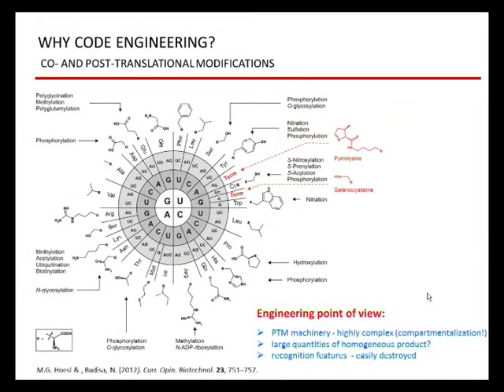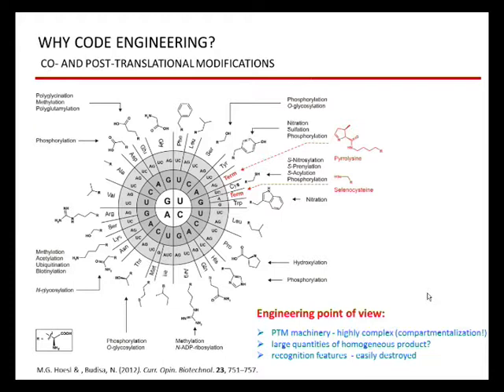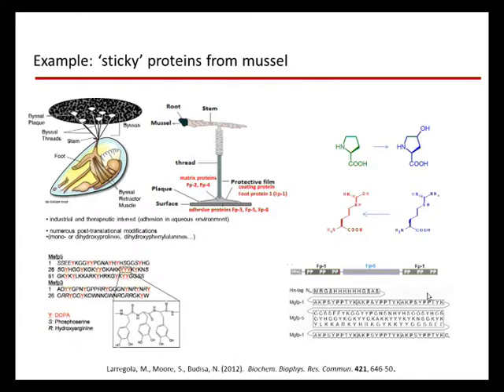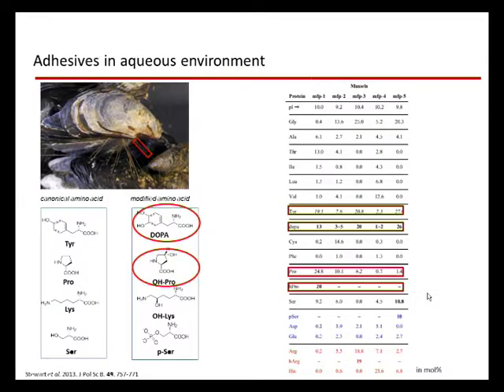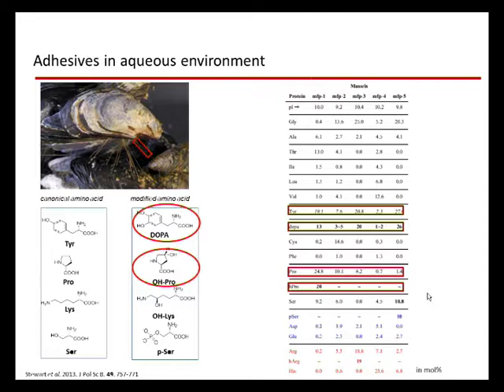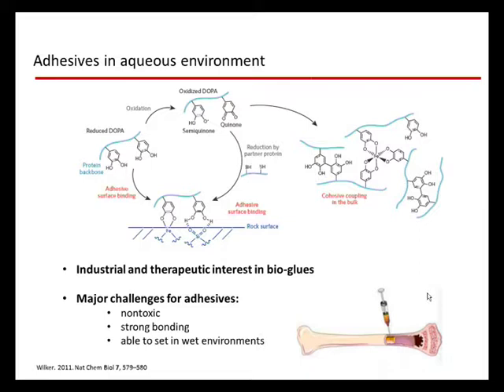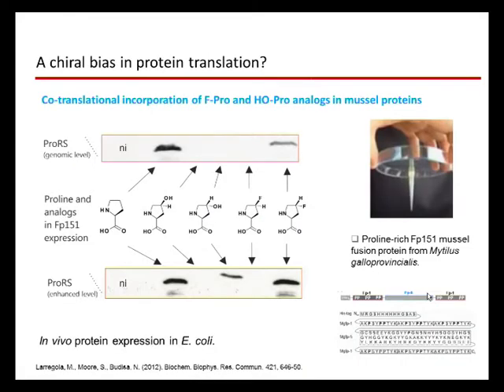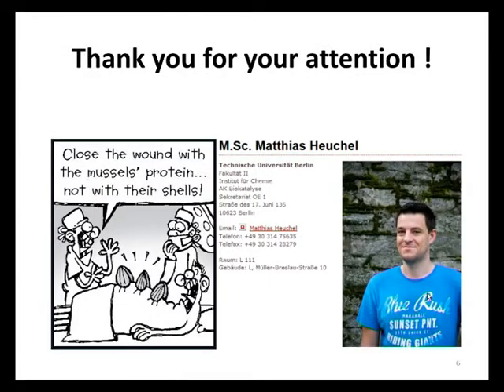Towards the genetic code with a maximum degree of chemical liberty by Nediljko Budisa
Webcast of the presentation entitled 'Towards the genetic code with a maximum degree of chemical liberty' given by Nediljko Budisa (Berlin Institute of Technology, Germany) presented at the joint Biochemical Society / Protein Society Focused Meeting 'Protein engineering: new approaches and applications', held in April 2013.